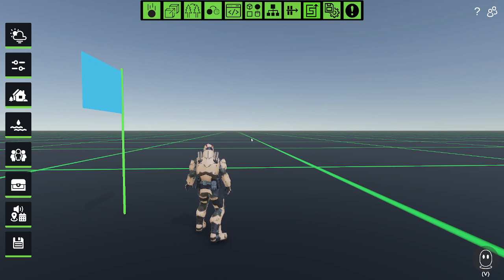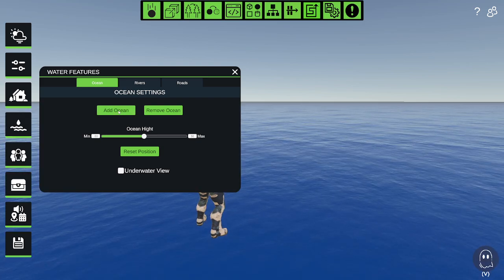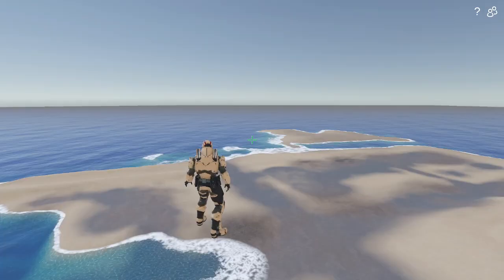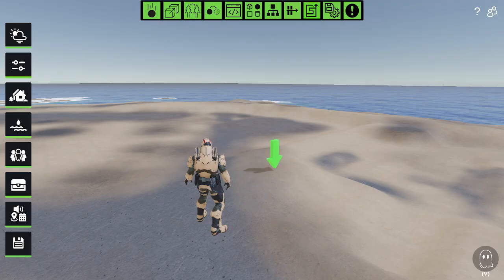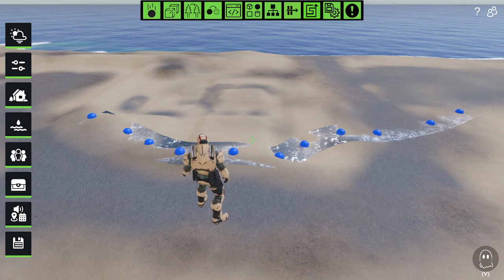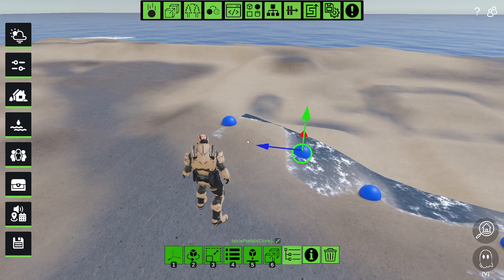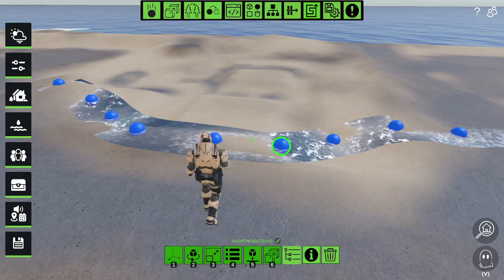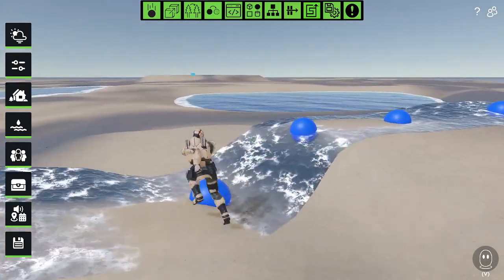Tutorial: Oceans and rivers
In this video we show how to place oceans and rivers